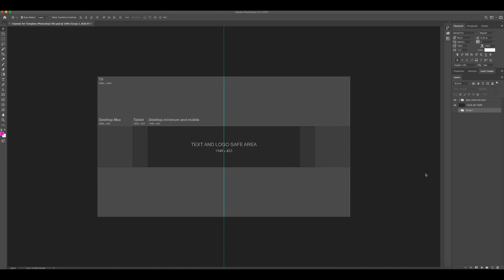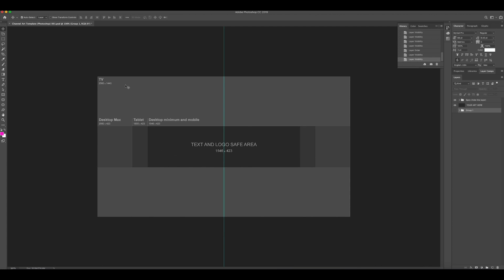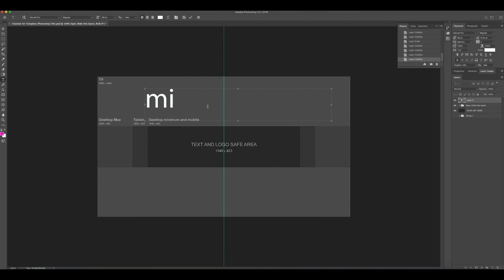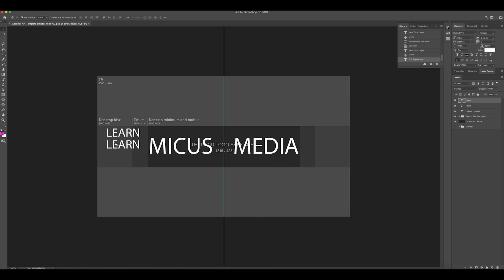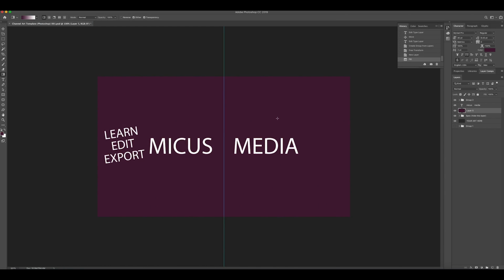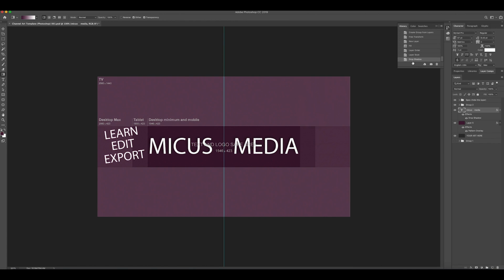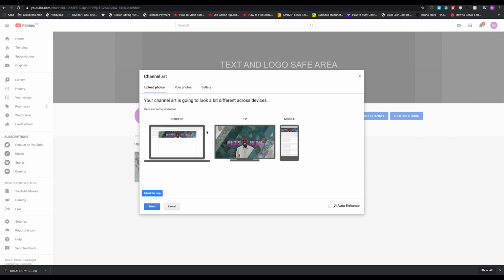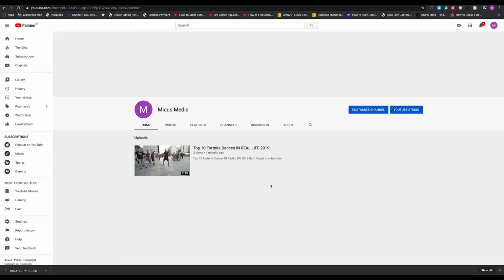Create Custom Youtube Channel Art 2020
Let's kick off 2020 by getting started on Youtube.
I am going to show you how to customize your Youtube Channel Art!

-- LINKS --

► Beastgrip + Kenko 0.75x ProSeries Wide Angle Lens Bundle

► Vivitar 57" Tripod

► Rode Wireless Go

► Rodecaster Pro